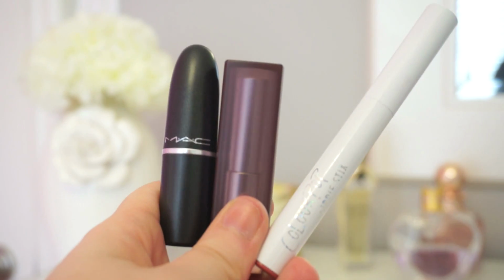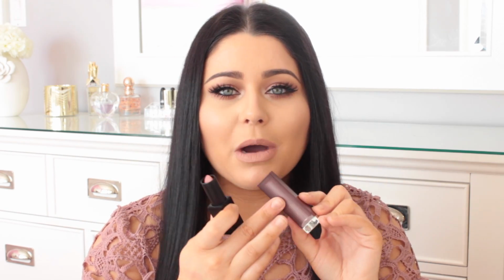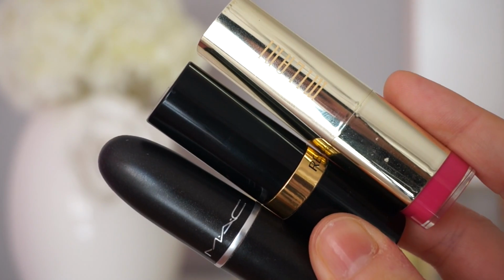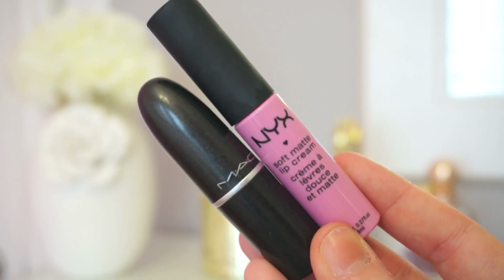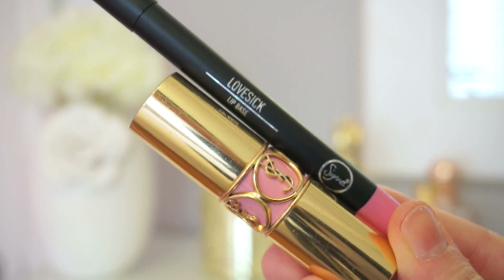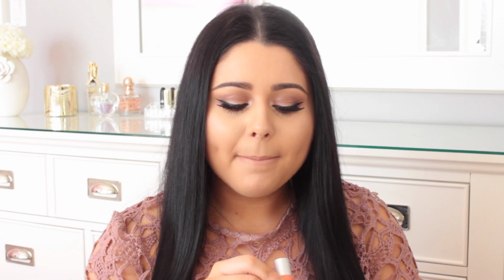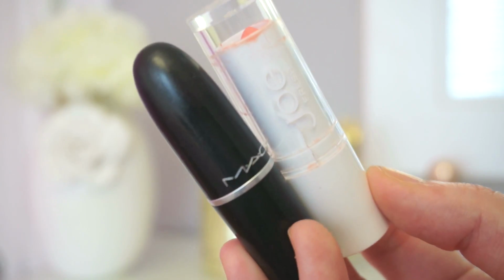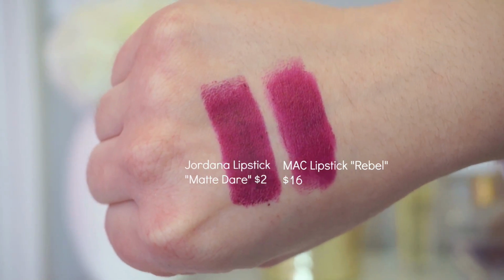DUPE ALERTS: Dupes to Your Favorite High End Lipsticks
♡ WATCH IN HD & OPEN ME FOR MORE INFO! ♡
Hi beauties! I hope you all enjoy another dupe video with this time being all lipsticks! I realized afterwards I forgot to talk about ColourPop's Brink as another dupe for Twig, but I did swatch it so whoops! LIKE for more Dupe Alert videos xoxo.

♡ Dupes Mentioned ♡
MAC Lipstick in Twig (Maybelline Creamy Matte Lipstick in Touch of Spice & ColourPop LippieStix in Brink)
MAC Lipstick in Velvet Teddy (Wet n’ Wild MegaLast Lipstick in Bare It All)
NARS Audacious Lipstick in Raquel (Maybelline Creamy Matte Lipstick in Daringly Nude)
MAC Lipstick in Candy Yum-Yum (Revlon Matte Lipstick in Sultry Samba & Milani Lipstick in Rose Hip)
MAC Lipstick in Saint Germaine (NYX Soft Matte Lip Cream in Sydney)
MAC Lipstick in Sushi Kiss (Revlon ColorBurst Matte Balm in Mischievous)
MAC Lipstick in Sweet & Sour (Joe Fresh Lipstick in Sorbet)
MAC Lipstick in Rebel (Jordana Modern Matte Lipstick in Matte Dare)

Jewelry: Isis Infinity Necklace

- Use code "amyslustrum" to get Lustrum 5-in-1 Curling Wand Set for only $159 (reg. $280)
- Use code "macedobeauty" to get any Classic wand for only $69 (reg. $169)
- Use code "amysdryer" to get Signature Dryer for only $89 (reg. $246)

Use code Mini7AM to purchase for $45 (reg. $150) + free US & CA shipping

- Use code "Spin7AM" to purchase for $30 (reg. $99) + free US & CA shipping

Camera/Editing: Canon Rebel T3i + iMovie 11